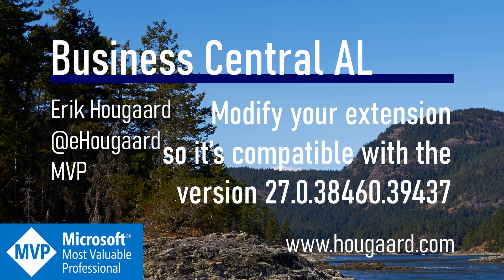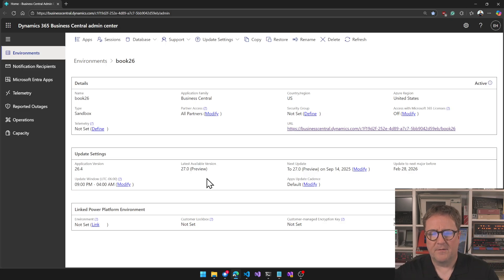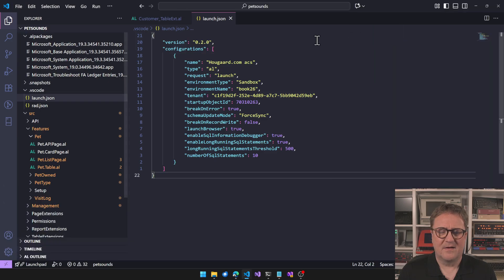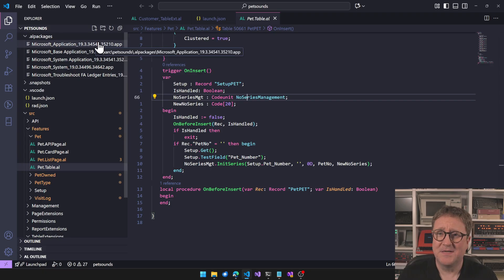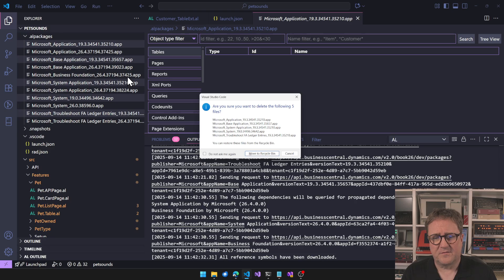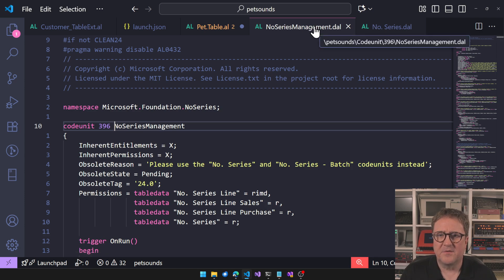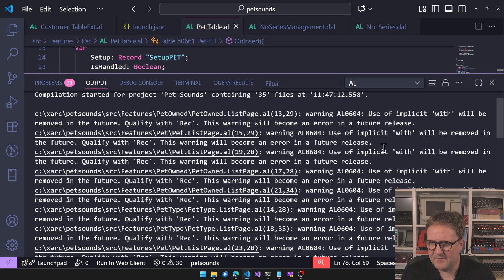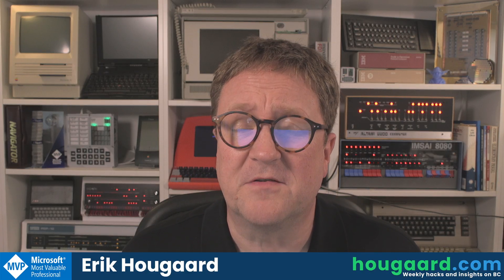Modify your extension so it’s compatible with the version 27.0.38460.39437